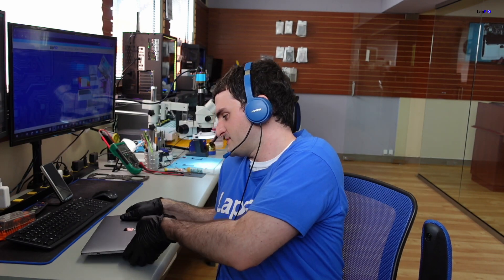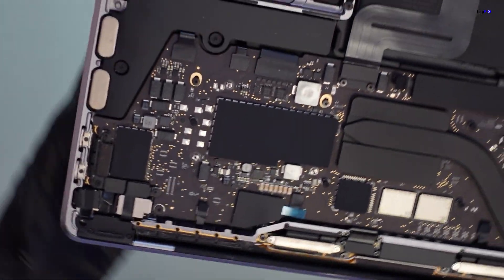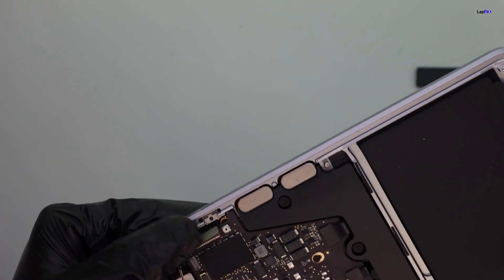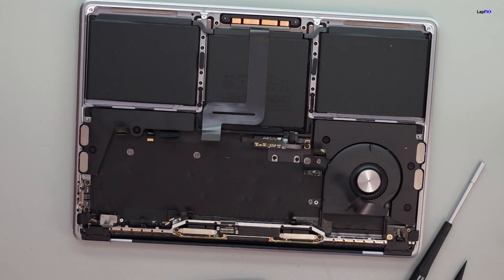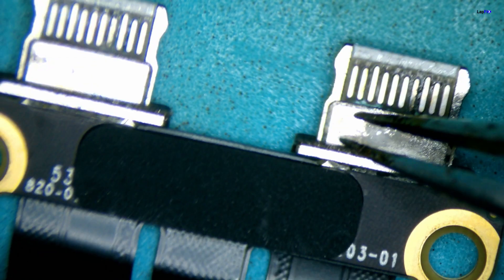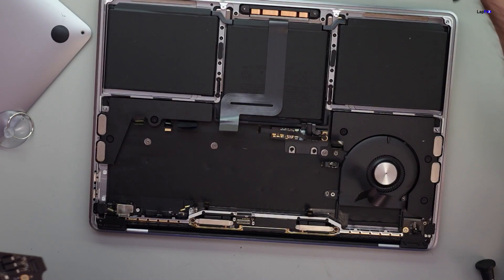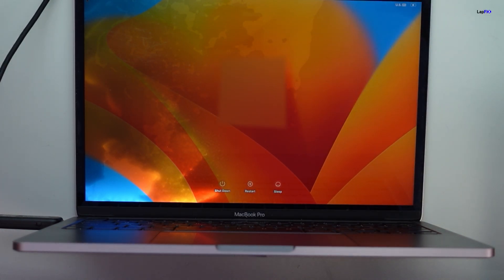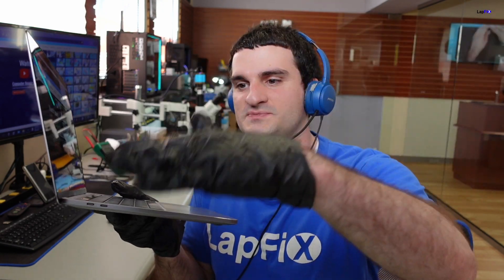M1 Macbook Pro Not Charging After Liquid Spill Fix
M1 Macbook Pro Not Charging After Liquid Spill Fix. Hey everyone, today we are looking at a liquid spill on a M1 Macbook Pro. Now it is not charging...and the screen. ?